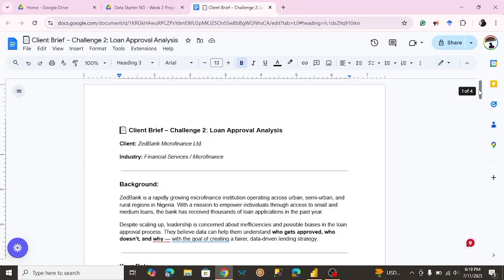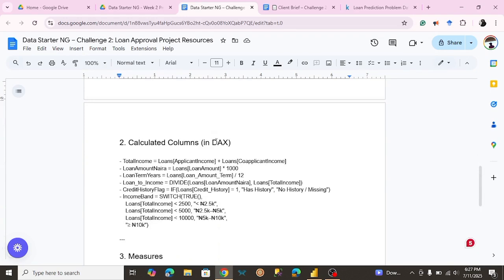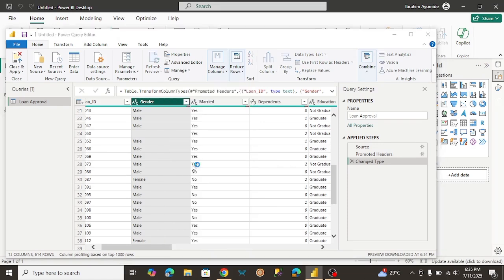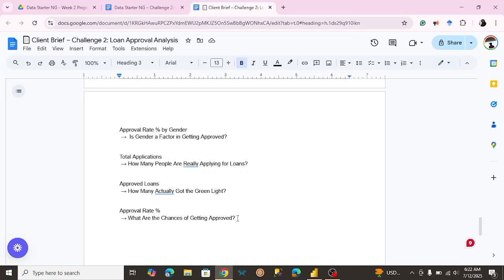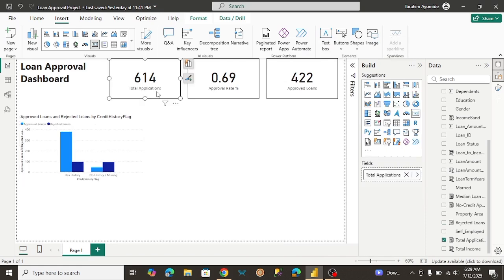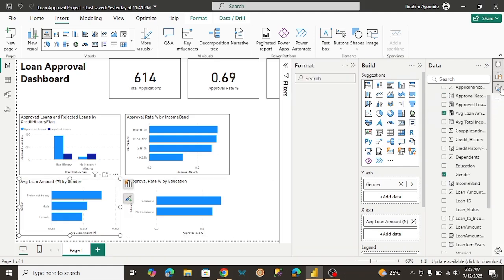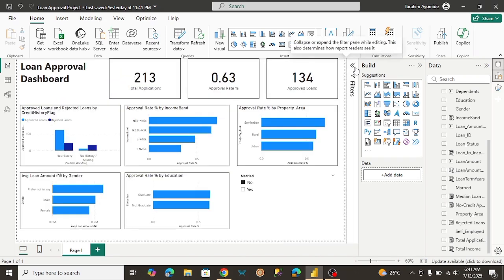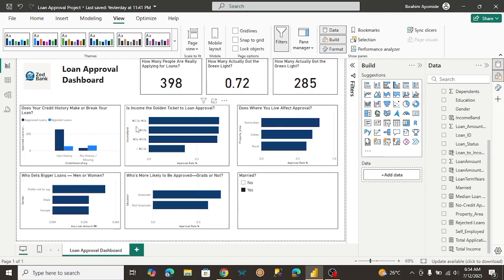Loan Approval Analysis w/ Power BI | Real-World Project Challenge #2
Hey friends 👋

Welcome to Project 2 of my data challenge series! In this one, I took on a real-world scenario—analyzing loan approvals using Power BI. The goal? To uncover what really affects loan approval rates: credit history, gender, income, and more.

I’ll walk you through how I built the dashboard from scratch, what insights stood out, and some of the little design decisions that made a big difference. Whether you're new to Power BI or just love seeing dashboards come to life, I hope this inspires you to build your own.

– Ibrahim